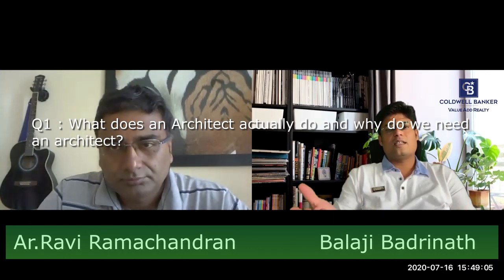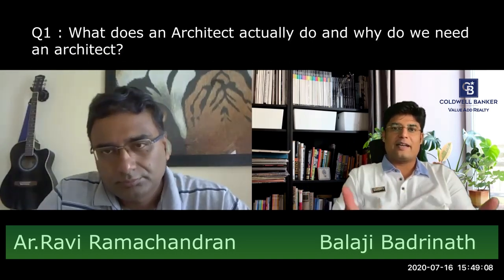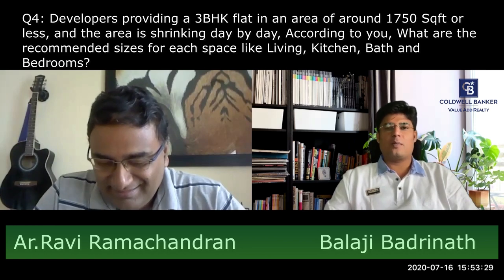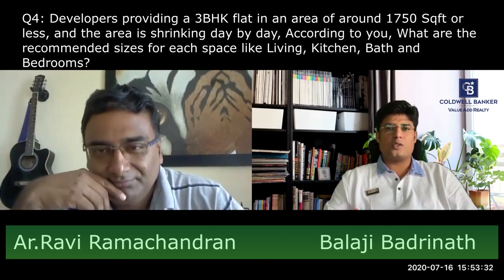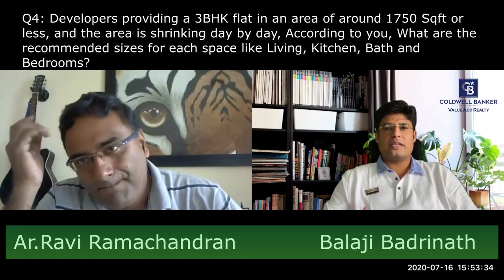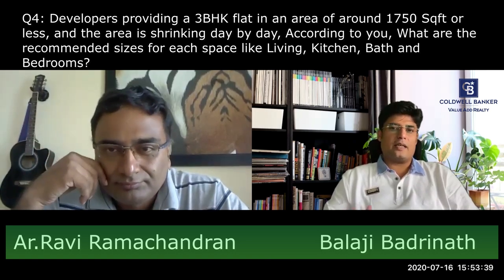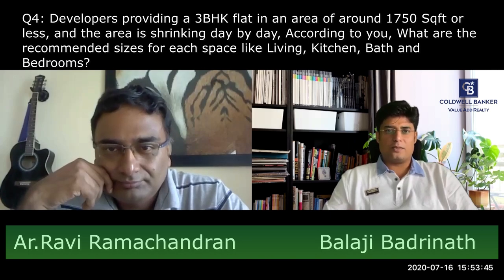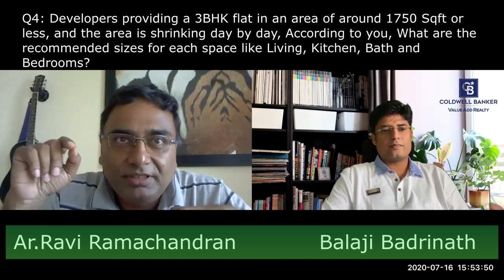What Are The Trending Home Designs in 2022? Build Your Dream Home | Q&A Session With Architect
Today's show is based on a Q&A format with an eminent architect of our city who will answer all our questions on building our dream home. Please welcome, Architect Ravi Ramachandran a Chief Architect at Space Redefined, where he offers design services built upon an experience of over 24 years and over 500 projects designed.  Ravi has also been teaching Architecture as a visiting faculty for over 13 years now, having been associated with the RV College of Engineering and Dayanand Sagar Institutions

You can reach Ravi through the below channels